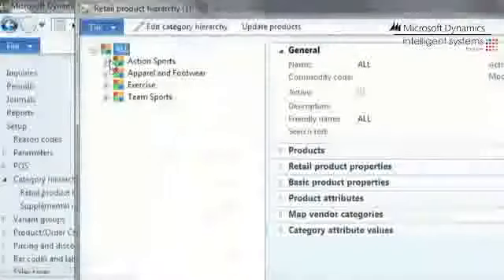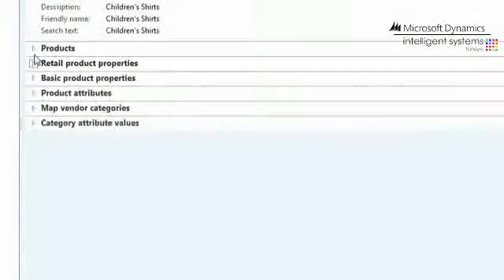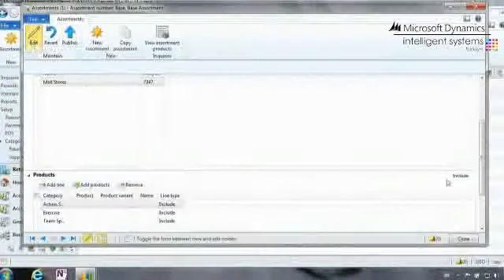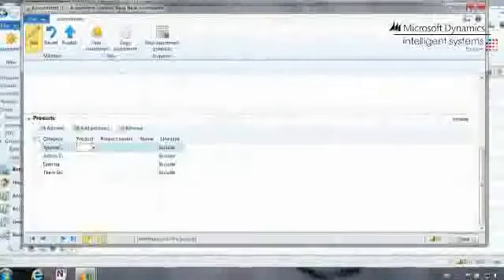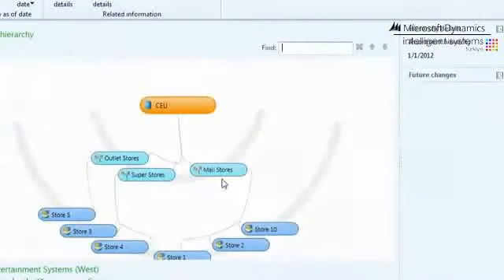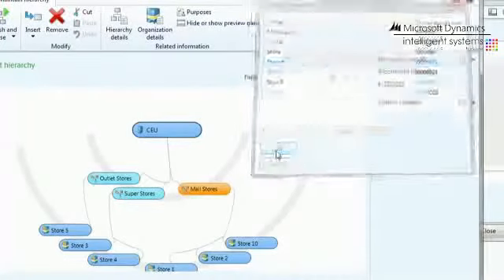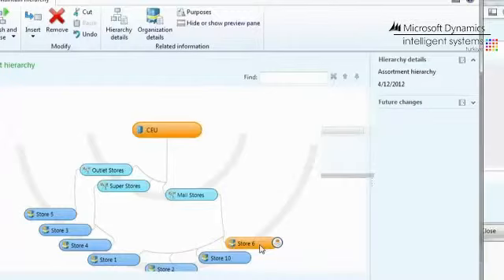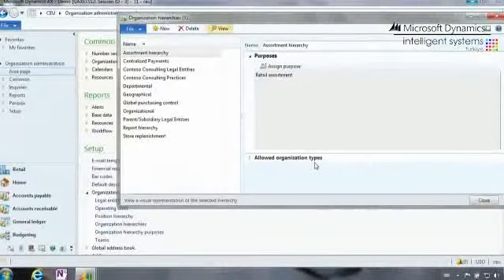Microsoft Dynamic AX 2012 for Retail - Item Replenishment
Join Michael Griffiths from Microsoft Corporation for a demo on Microsoft Dynamic AX 2012 for Retail. For more information on Microsoft Dynamics AX 2012, or call Intelligent Systems Turkiye at :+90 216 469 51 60